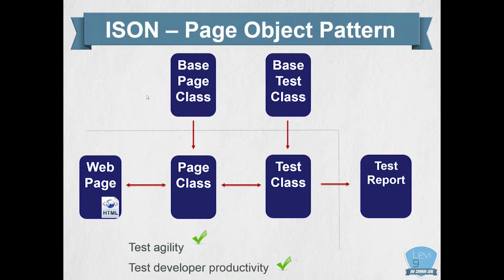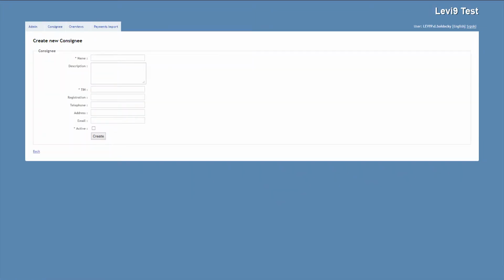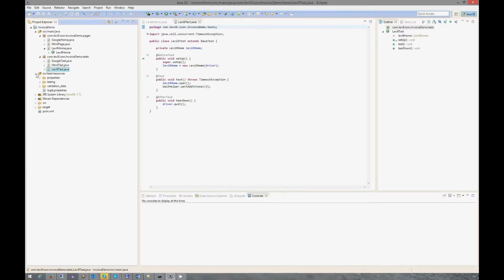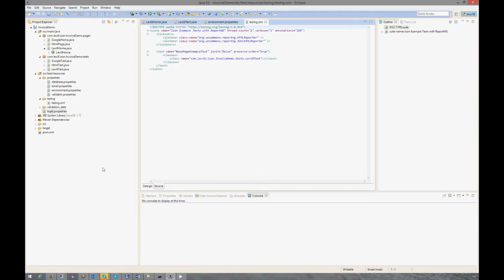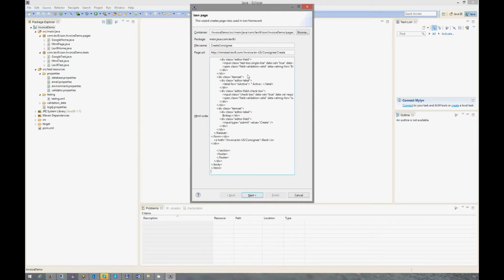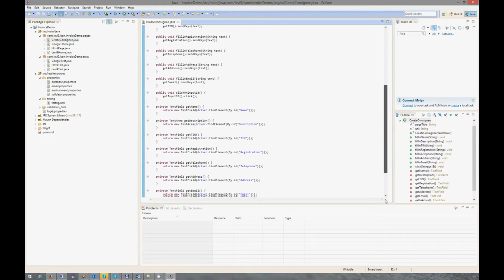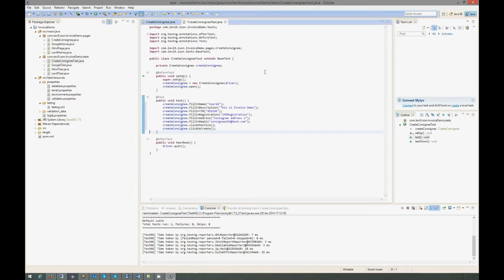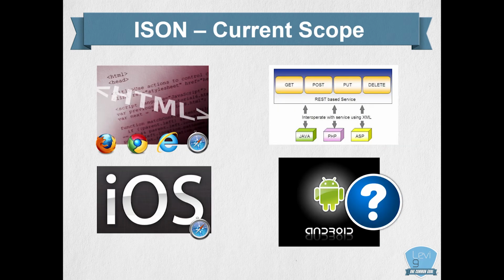Ison Framewok Presentation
In this presentation, we show the results of our work on creating Levi9 Test Automation Framework.
We presented our work from idea to realization.